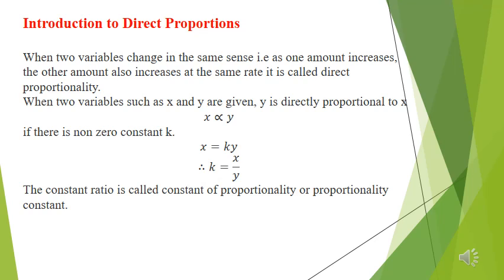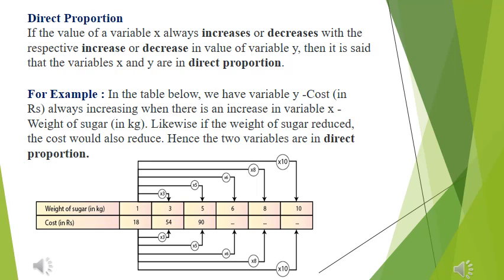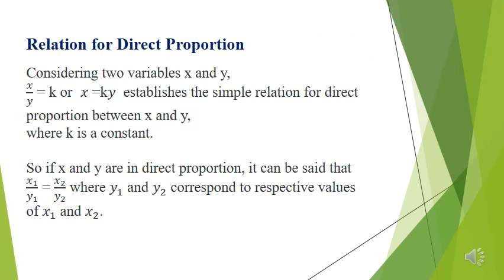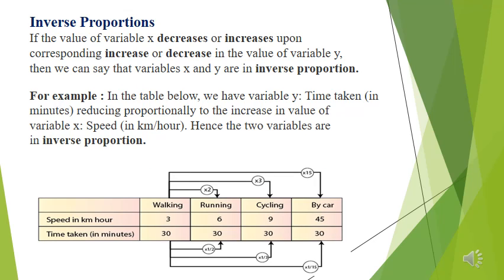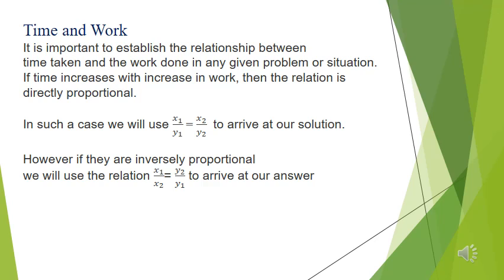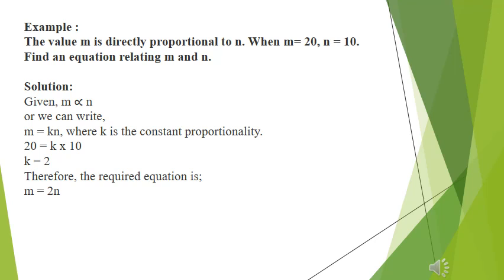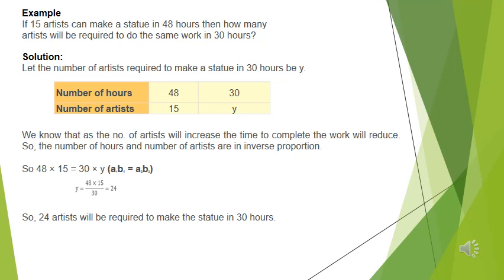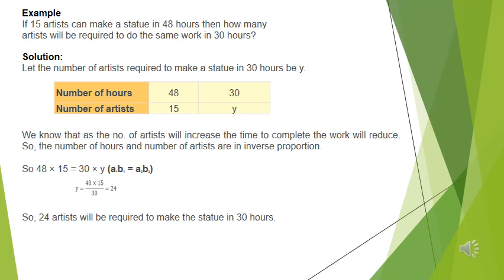STD VIII MATHEMATICS Unit 4 Direct and Inverse Variation